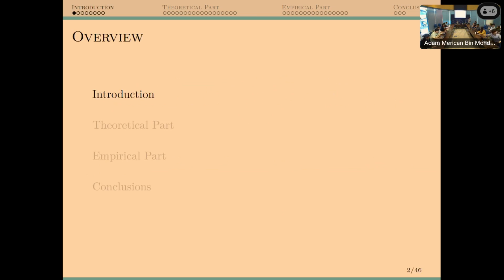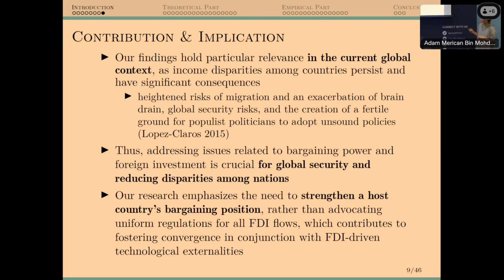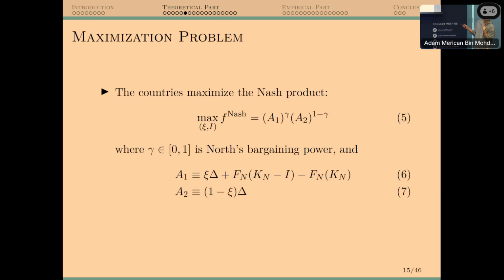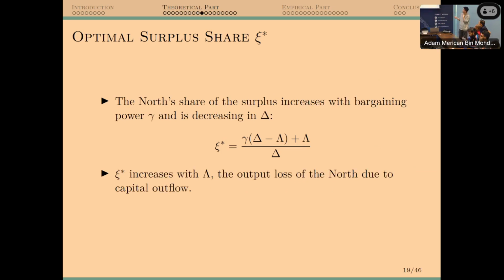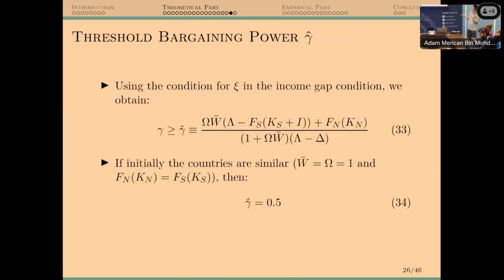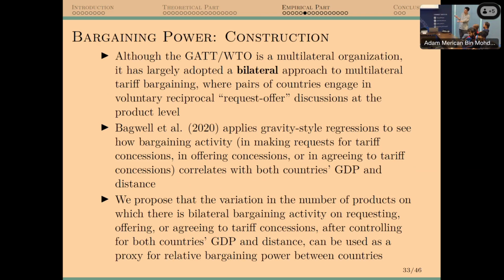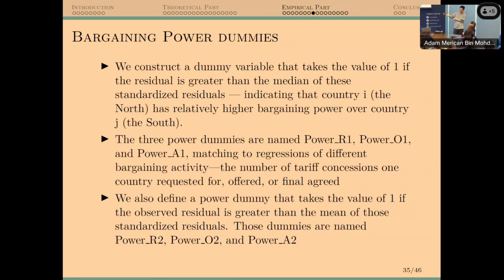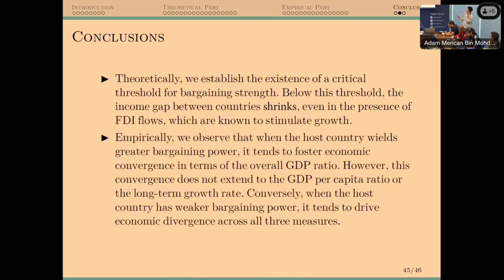Catching-up with the Rich: Foreign Investment and Nash-Bargaining in a Solow Model.